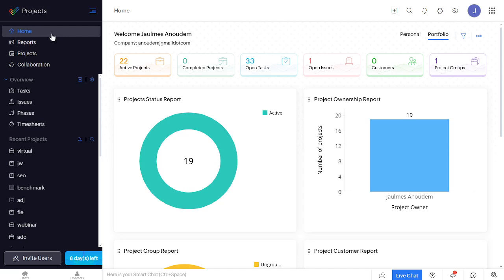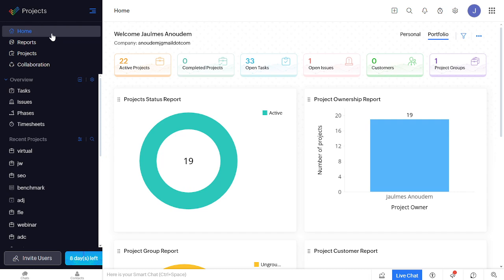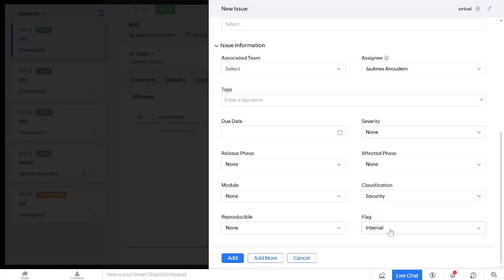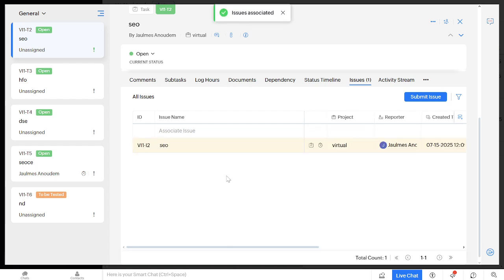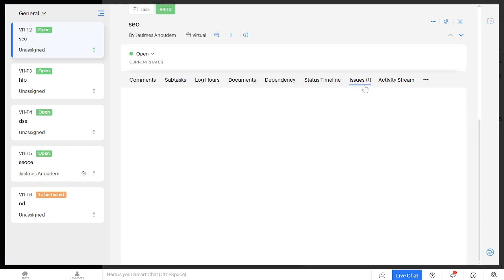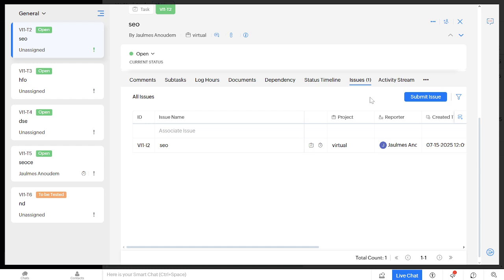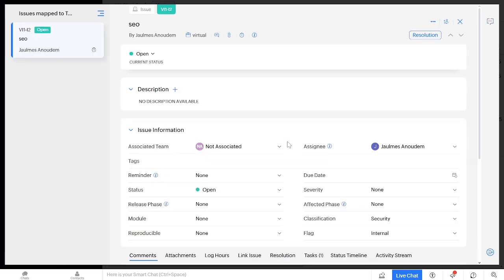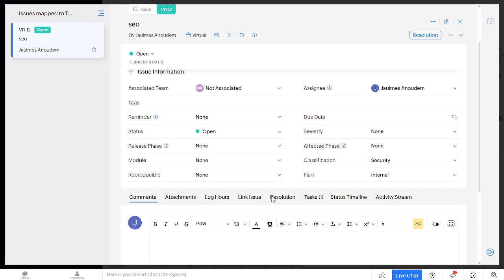How To Create A Risk Matrix In ZOHO.COM Project (Full 2025 Guide)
Welcome to this comprehensive How to Create a Risk Matrix in Zoho Project (Full 2025 Guide) tutorial! In this detailed guide, I'll walk you through everything you need to know about How to Create a Risk Matrix in Zoho Project (Full 2025 Guide).

What You'll Learn in This How to Create a Risk Matrix in Zoho Project (Full 2025 Guide) Tutorial:
• Complete step-by-step instructions for How to Create a Risk Matrix in Zoho Project (Full 2025 Guide)

Whether you're a complete beginner or looking to improve your skills, this How to Create a Risk Matrix in Zoho Project (Full 2025 Guide) tutorial covers everything from basic concepts to advanced strategies. I've designed this guide to be easy to follow, practical, and immediately actionable.

 Why This How to Create a Risk Matrix in Zoho Project (Full 2025 Guide) Tutorial is Different:

 Perfect for:
• Beginners who want to learn How to Create a Risk Matrix in Zoho Project (Full 2025 Guide) from scratch

Don't forget to LIKE this video if it helped you learn How to Create a Risk Matrix in Zoho Project (Full 2025 Guide) and SUBSCRIBE for more in-depth tutorials like this one!

Questions? Drop them in the comments below! I read every comment and try to respond to as many as possible.

• Share with anyone who might benefit from learning How to Create a Risk Matrix in Zoho Project (Full 2025 Guide)